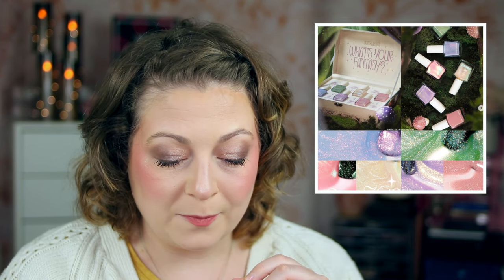Yeah... I'm Just Going to Pass.... | New Makeup Releases 2024 Episode 4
Episode 4 - let's talk about new makeup releases and makeup news! There are a lot of new makeup releases I wanted to sit down and talk about.

*Opinions expressed in this video are my own and are not sponsored in any way. Opinions are opinions. It is OK to disagree. This video was made objectively and non-biased, with the intent to educate.*

~XOXO Staci

✔ T I M E  S T A M P S:
00:00 - Introduction
01:09 - New Makeup Releases

• Nails Inc. x McDonalds Nail Collab
• Lights Lacquer What's Your Fantasy Collection
• Milk Makeup KUSH Hydrating Sheer Tinted Lip Oil
• Dyson Mother's Day Rose Gold - Airwrap Multi-styler and Dryer, Supersonic Hair Dryer, & Airstrait tool
• CXC Beauty Out of Luck Palette
• Tom Ford Soleil Summer Collection
• Polite Society Polite Pop Powder-in-a-Stick Blush & Lip
• Hard Candy x Girl Scouts Collection
• NYX Cosmetics Matte Buttermelt Bronzer
• Colourpop x Twilight Collection Restock

✔  C H E C K  O U T  T H E S E  V I D E O S  &  P L A Y L I S T S:

✔ C H E C K  O U T  T H E S E  P L A Y L I S T S:

✔ C O D E S / C O U P O N S / D I S C O U N T S:

• Canon EOS Rebel T6s/760D 24.2MP APS-C CMOS
• Youngno 35 mm f/2.0 Lens
• Ring Light
• (2) Soft Box Lights
• External Shotgun Microphone

*Opinions expressed in this video are my own and are not sponsored in any way. A product that might've been a dud for me may work for you, and vice versa! All product reviewed was not received from PR but purchased myself. The review was given objectively and non-biased.*